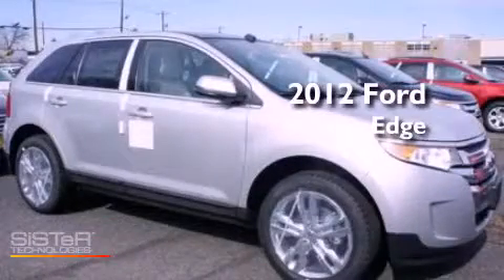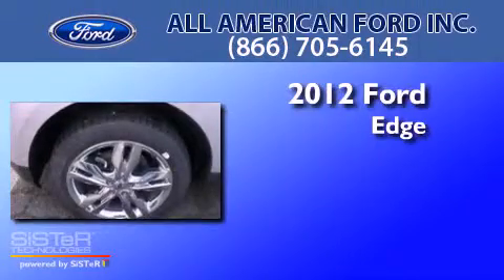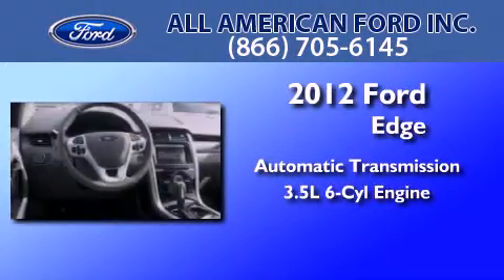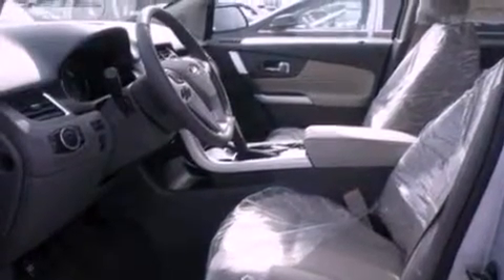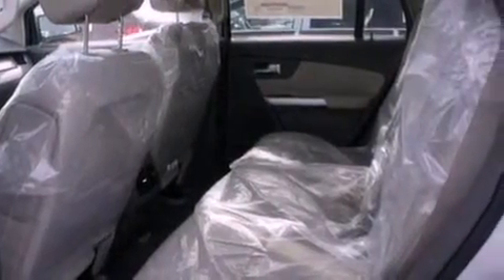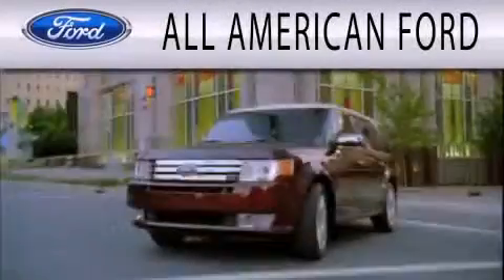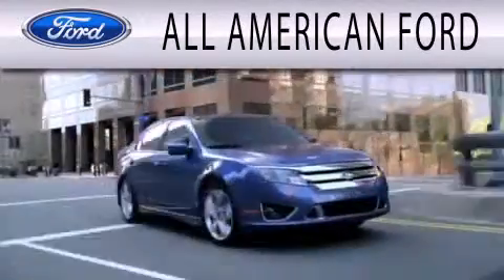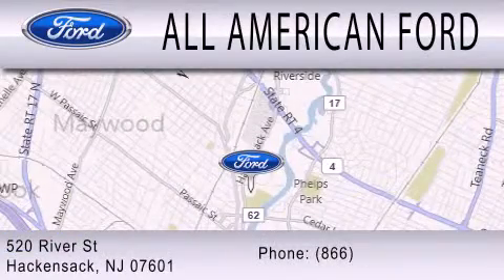2012 Ford Edge Hackensack NJ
Year : 2012
 Make : Ford
 Model : Edge
 Engine : 3.5L V6 24V MPFI DOHC
 Trans . : 6-SPEED AUTOMATIC
 Exterior : WHITE

 Stock : 12T1029